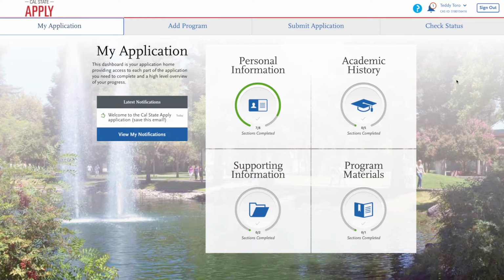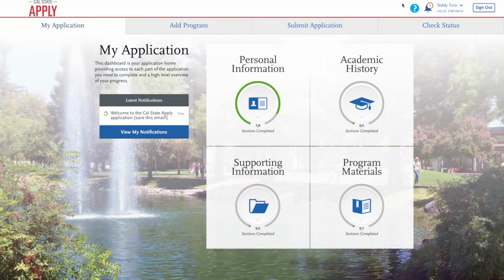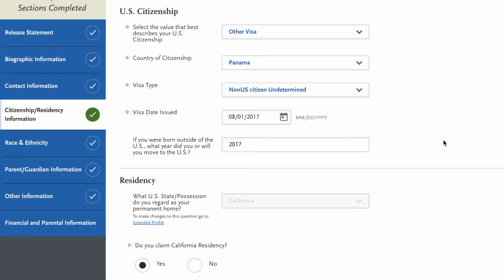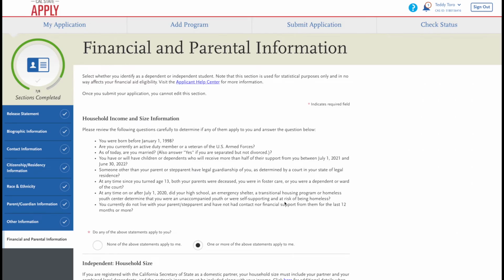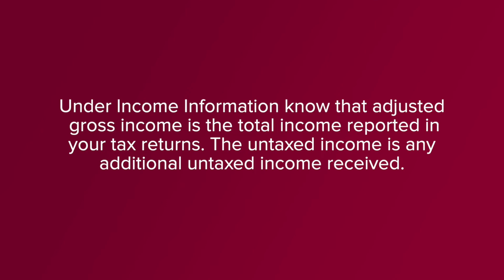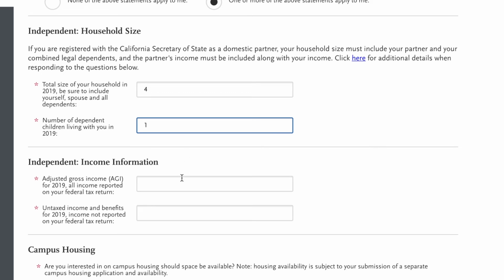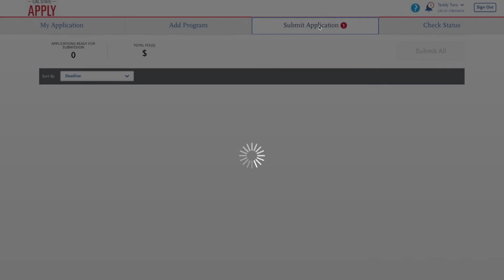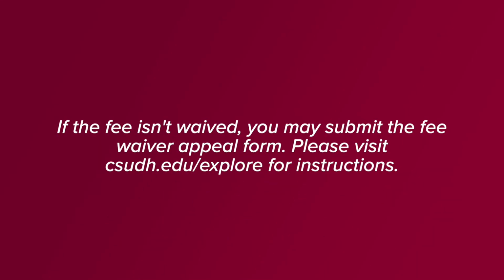Cal State Apply | Fee Waiver Tips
Application Workshops & Fee Waiver Information for First-Year Applicants

Video Description
This video will provide tips for students who qualify for the Cal State Apply Fee Waiver.